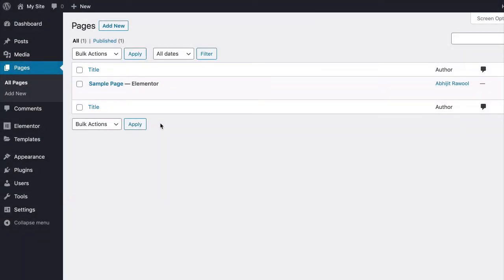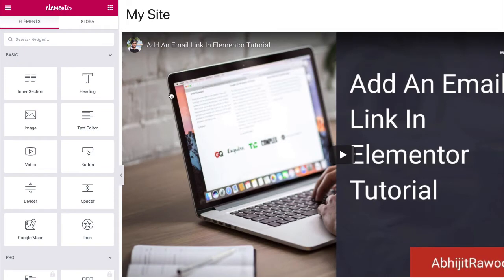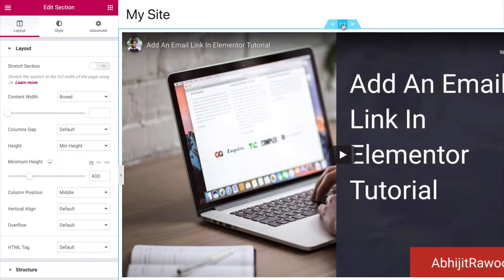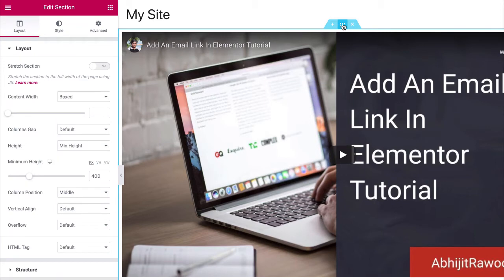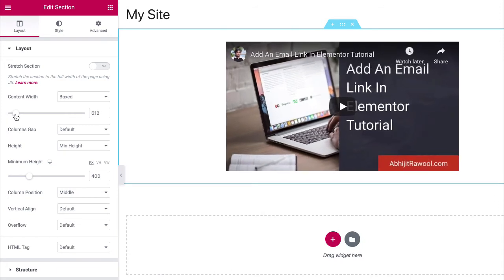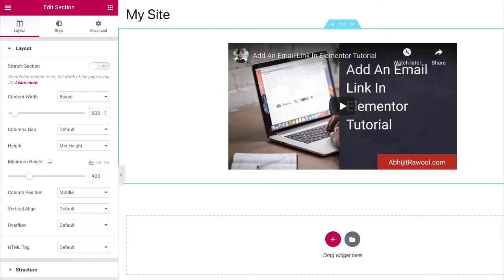Resize A Video In Elementor Tutorial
This video will show you the exact steps to resize a video in Elementor.